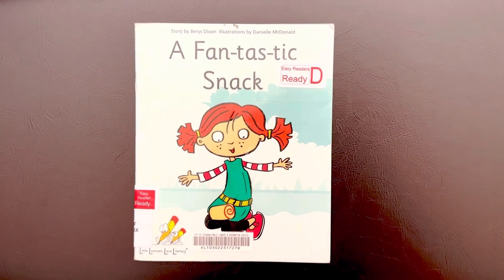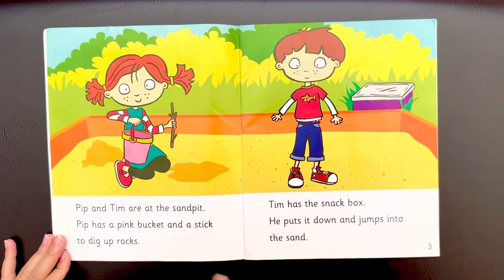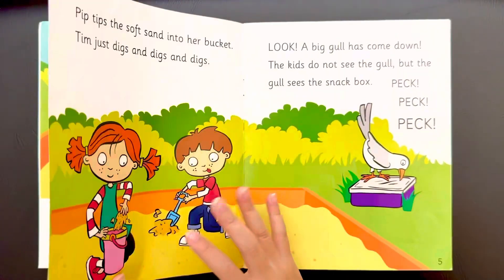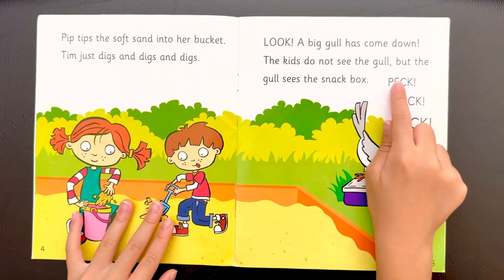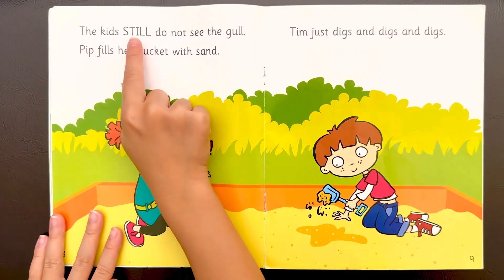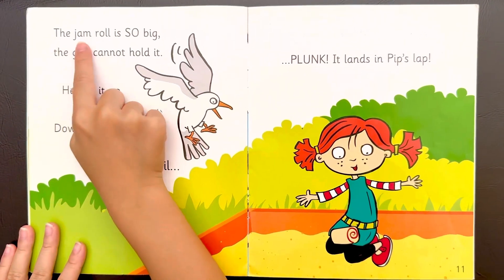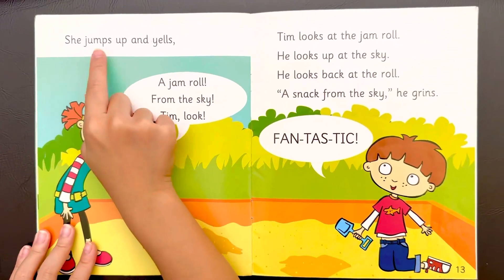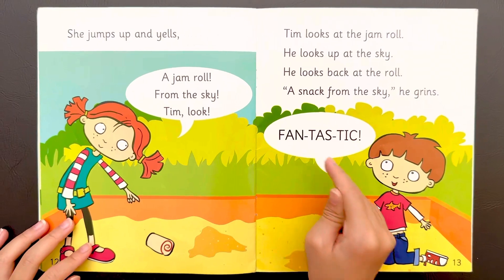🦄A Fantastic Snack🦄Kids books read aloud with Amy@storytimewithamy3437